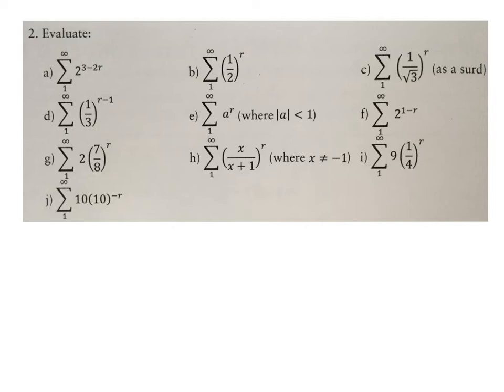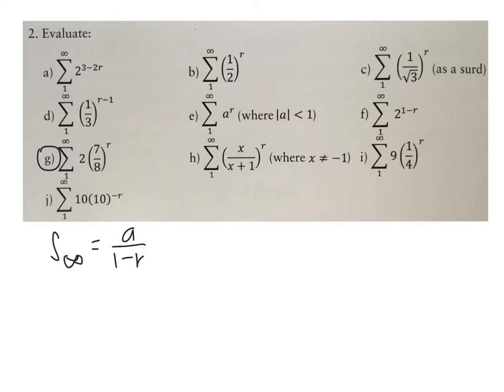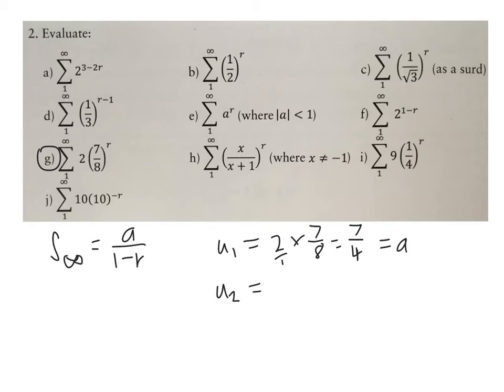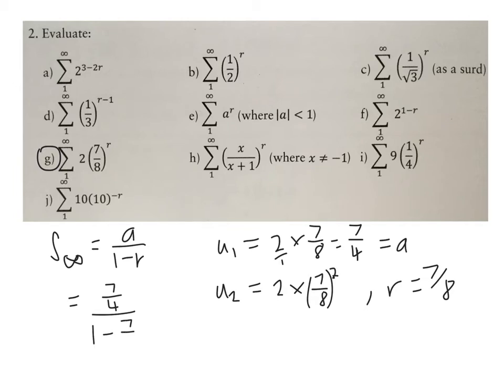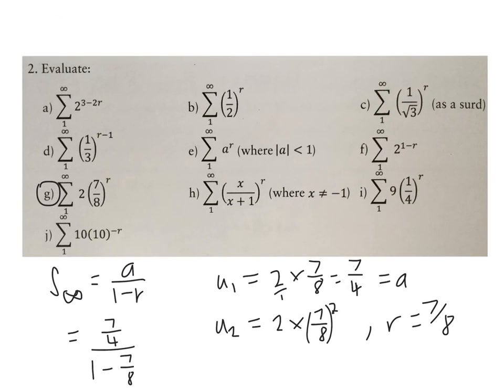A2 sequences Ex8J Q2